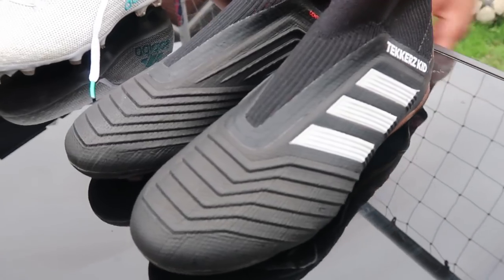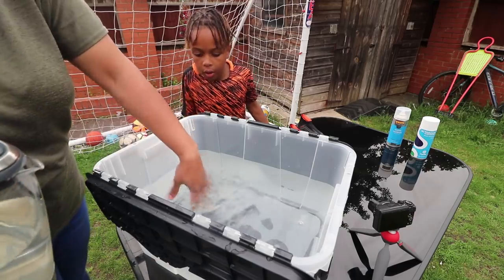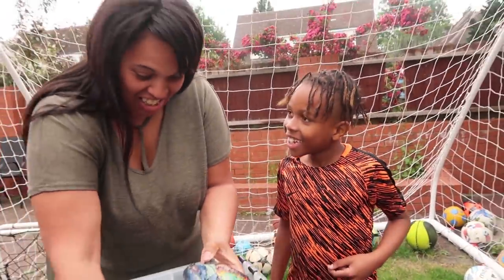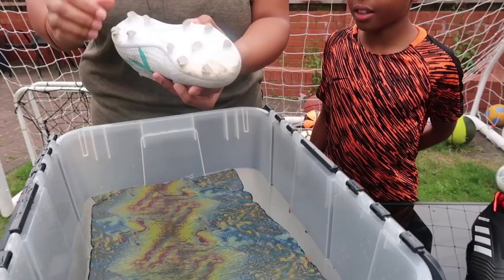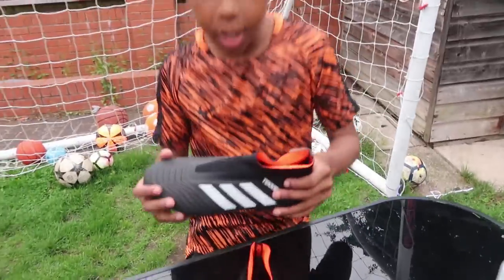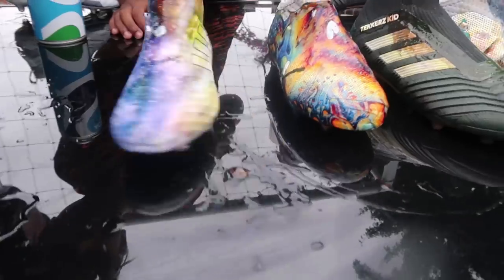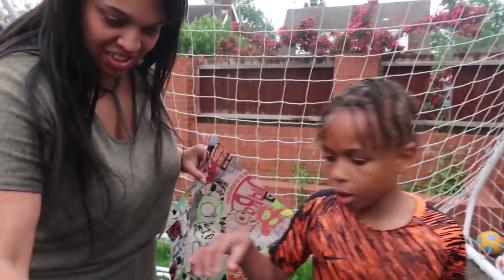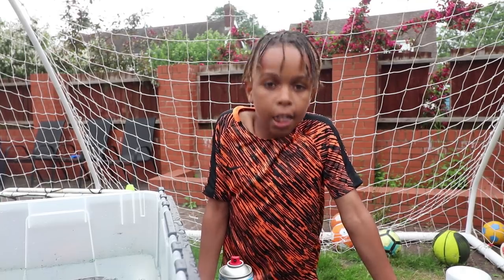HOW TO HYDRO DIP FOOTBALL BOOTS!! | SOCCER CLEATS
How to hydro dip football boots.easy custom soccer cleats diy hydro dipping.

Follow Tekkerz Kid Across social media platforms!

WEST BROMWICH
B70 1GH

Translations

futbol soccer futebol fodbold nogomet كُرَةُ القَدَم Fußball calcio